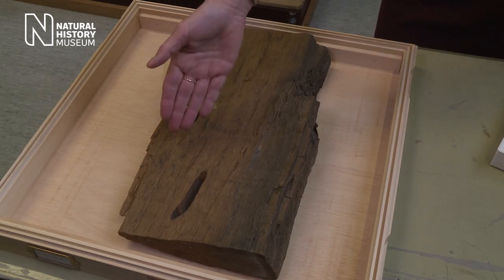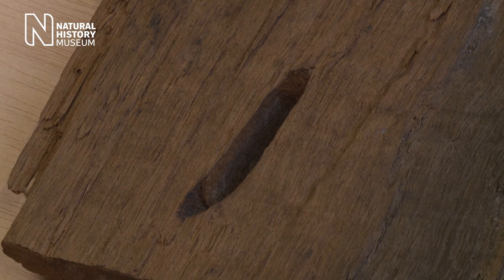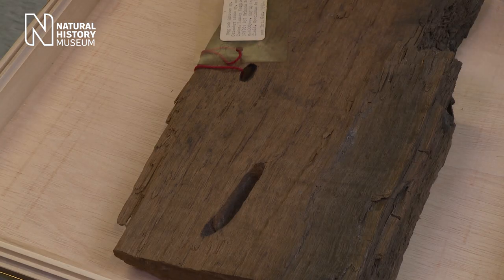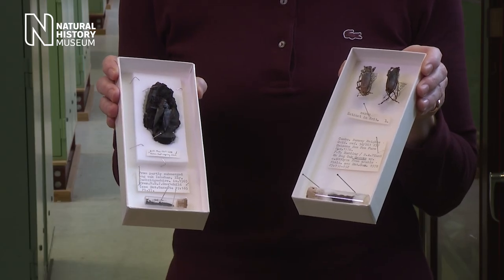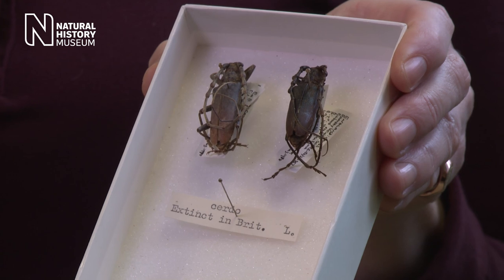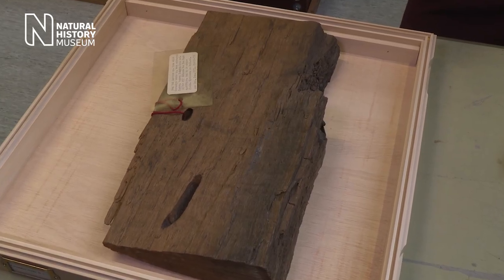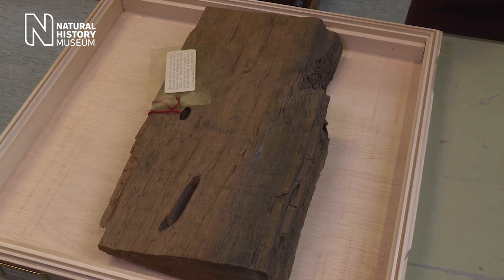The great capricorn beetle: rediscovering one of Britain's lost species | Natural History Museum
The great capricorn beetle has been extinct in Britain for hundreds, if not thousands, of years. But two made an unexpected reappearance in the 1970s.